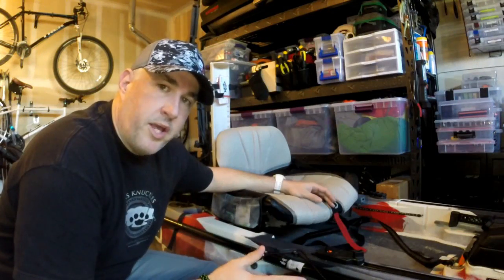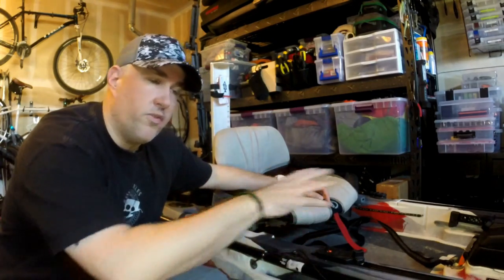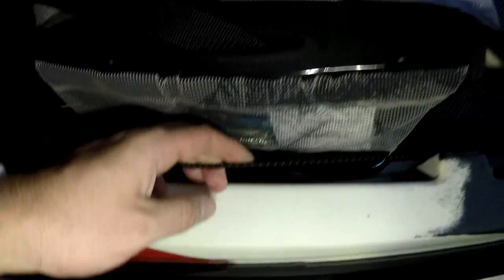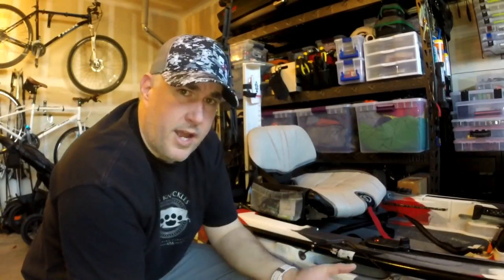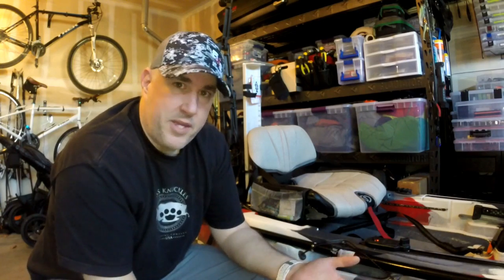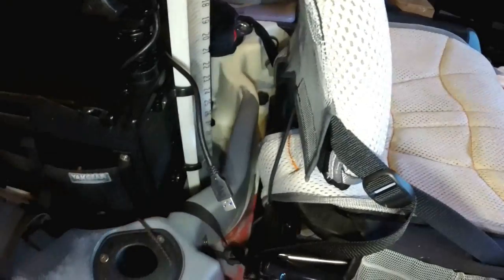Feelfree Lure 11.5 - Top 5 gripes about this kayak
My top 5 or maybe more gripes about my Feelfree Lure 11.5
1. Price
2. Tracking / no rudder
3. Storage
4. Front hatch latches
5. Wheel in the keel